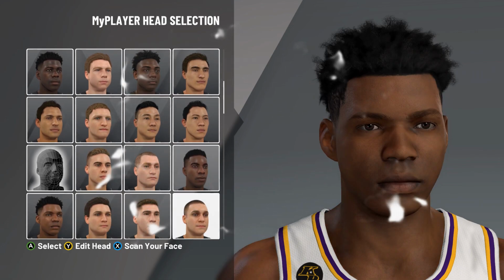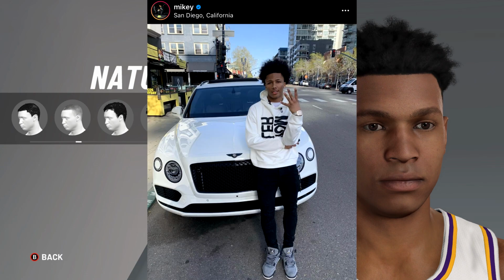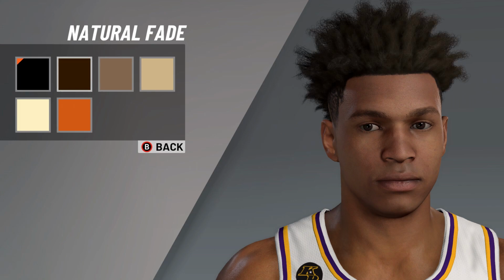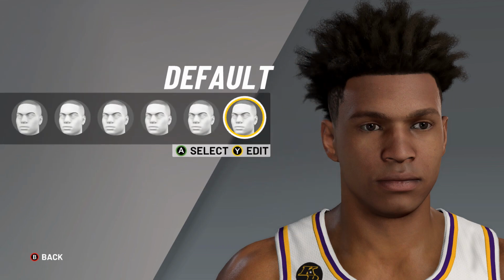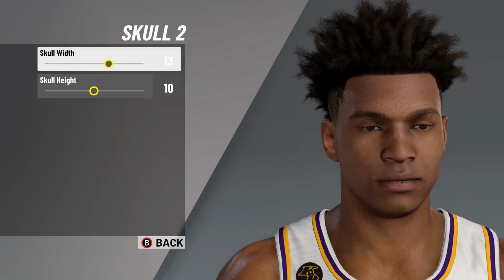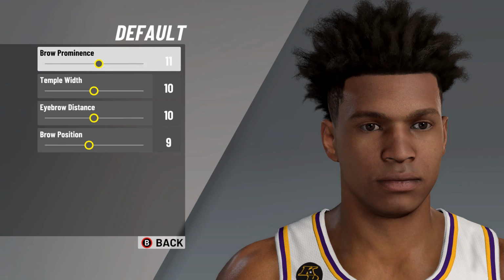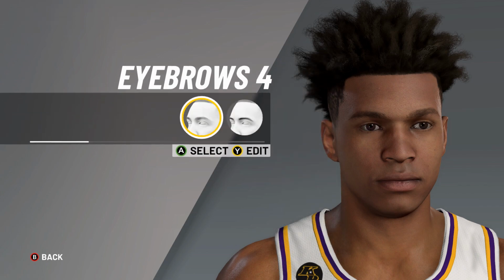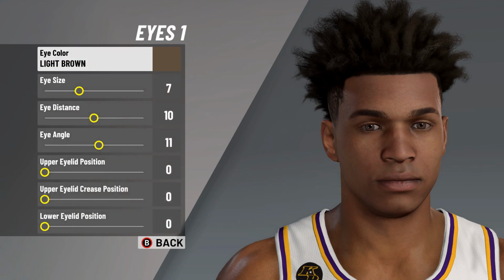*NEW* MIKEY WILLIAMS FACE CREATION NBA 2K21! HOW TO BUILD MIKEY WILLIAMS IN 2K21!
*NEW* MIKEY WILLIAMS FACE CREATION NBA 2K21! I FOUND OUT HOW TO EXACTLY BUILD MIKEY WILLIAMS IN 2K21!